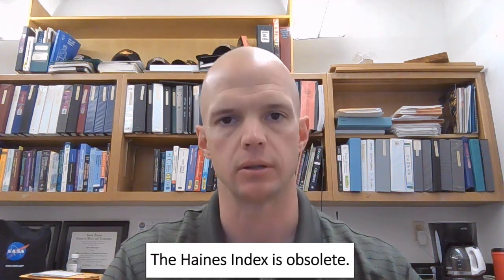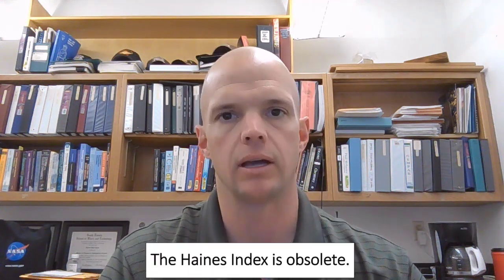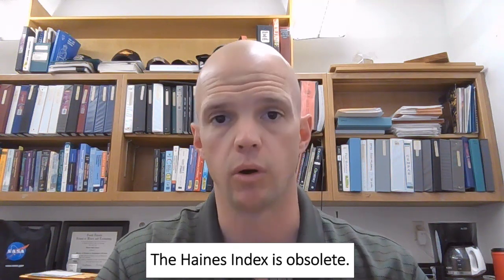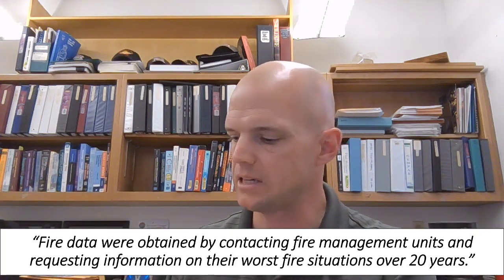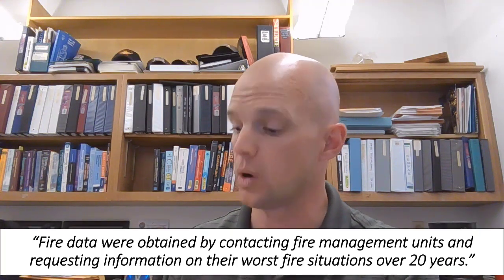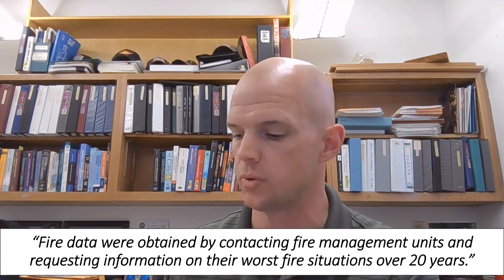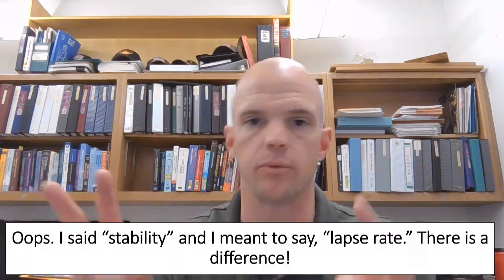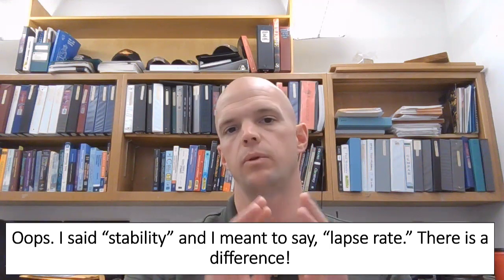Don't Use the Haines Index. Part 1: Description and Overview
This video covers the basics of the Haines Index and why Don Haines himself says we shouldn't be using it operationally as we do today.